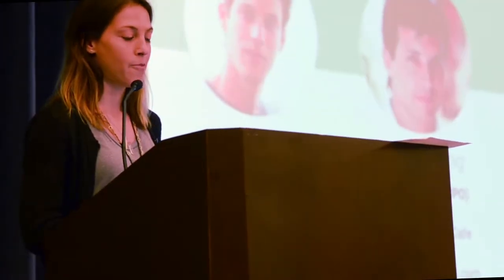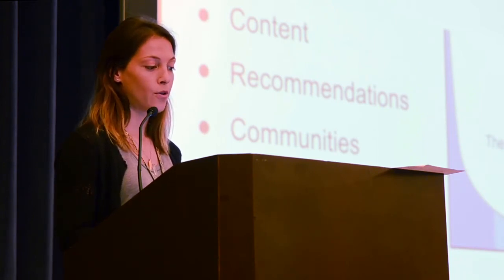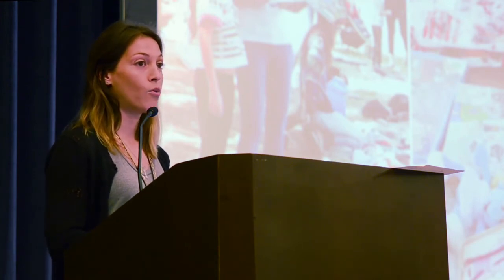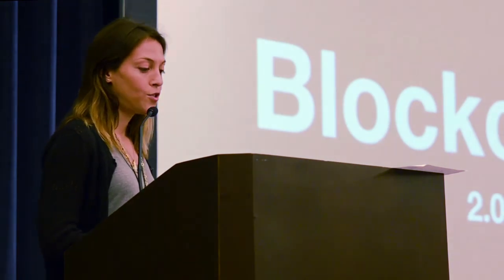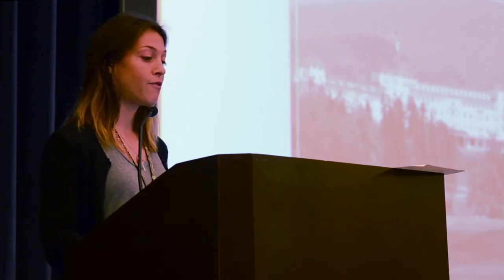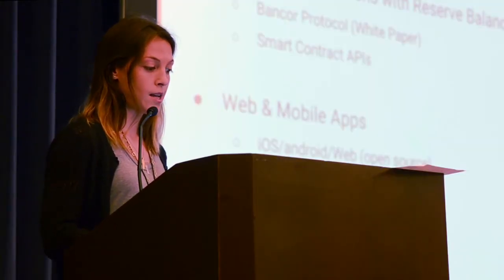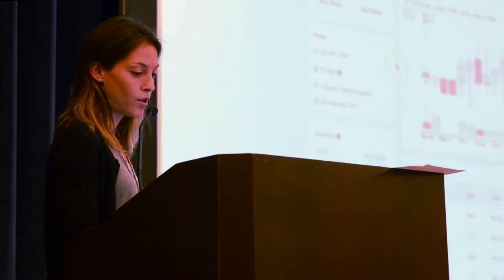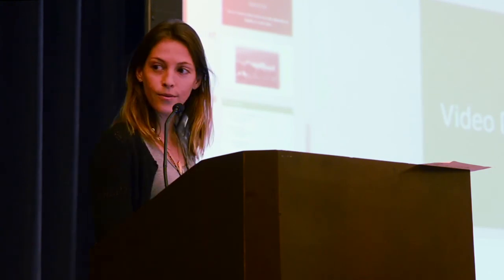CoinAgenda - Bancor Presentation